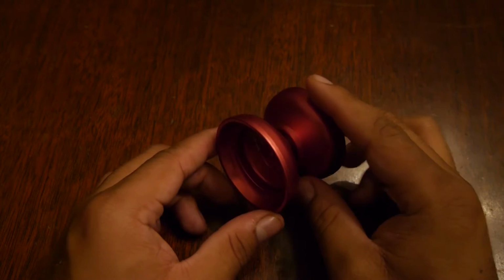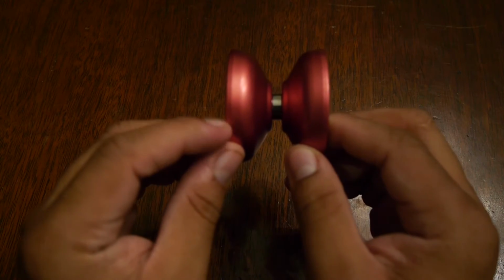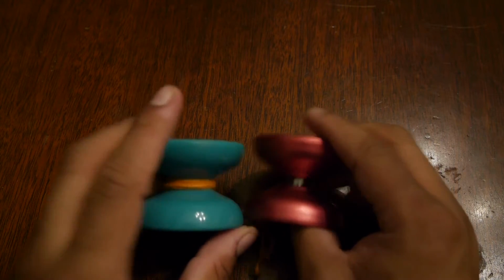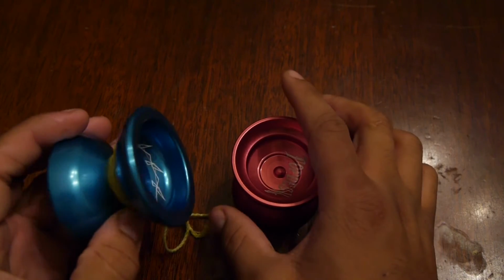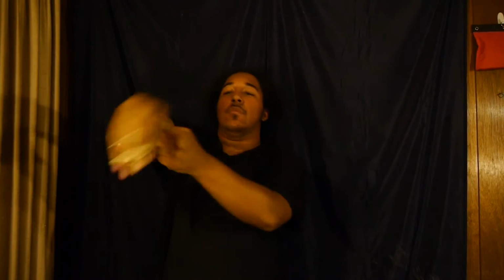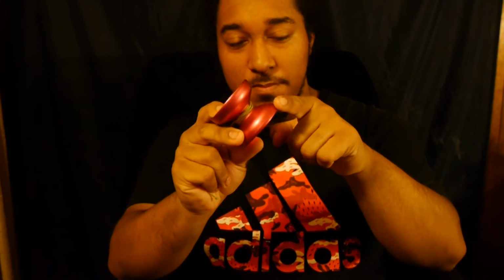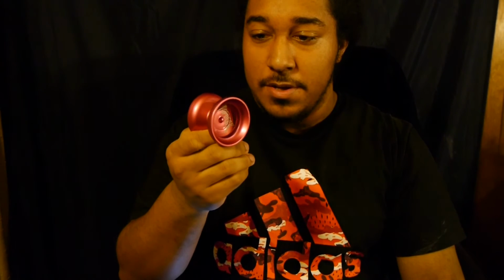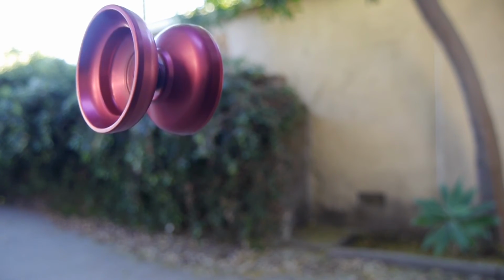Review | One Drop Top Deck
Lol, sorry that I couldn't get this review up before the new year, but always happy to provide you guys with more content. Thanks everyone, It's been an amazing 1 year on YouTube:)